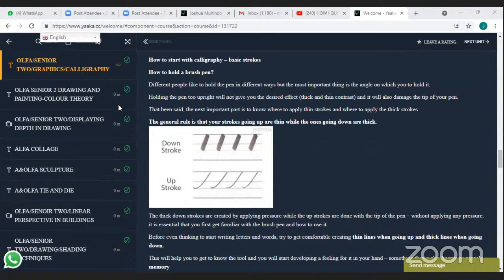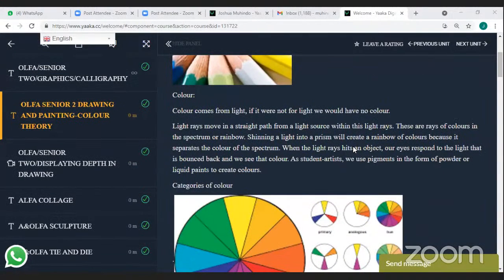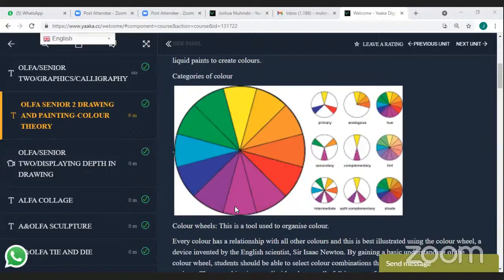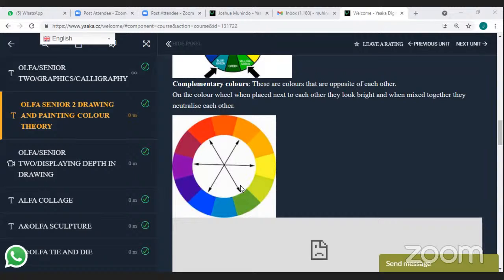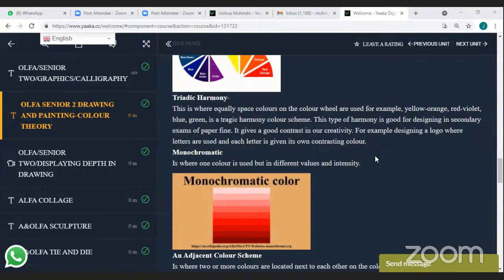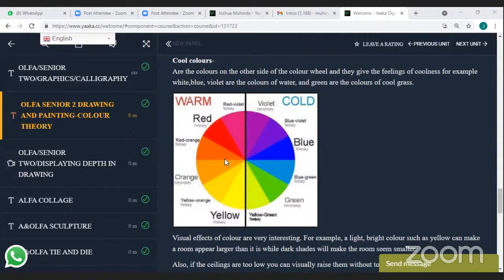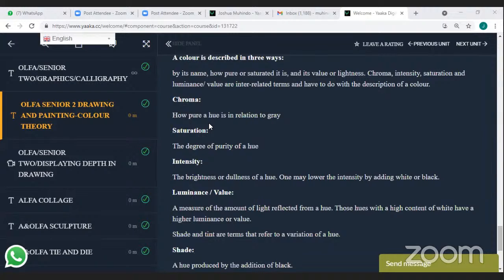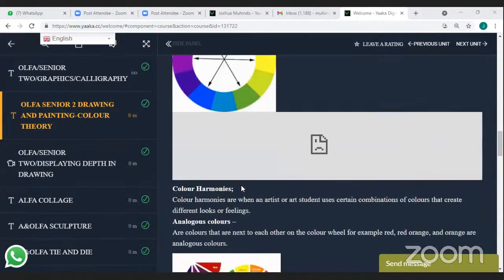Senior Two Art Lesson Live Class(Topic:Shading Techiniques)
This is a Senior two fine art live class session facilitated by Teacher  Muhindo Joshua